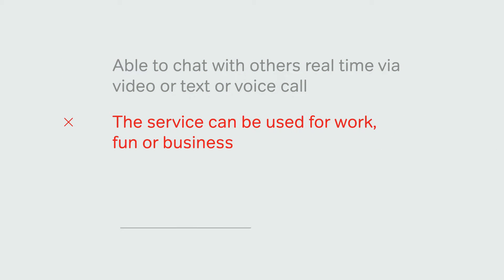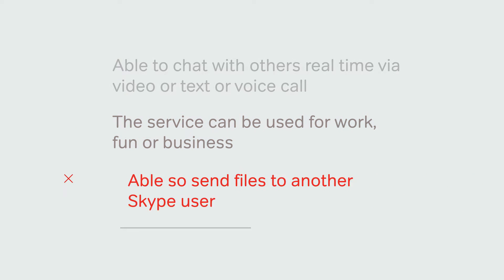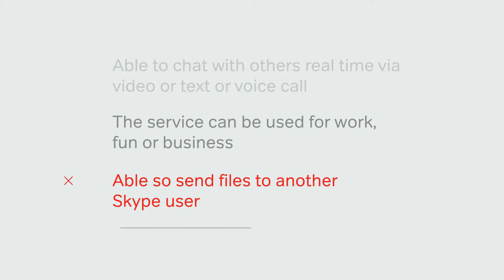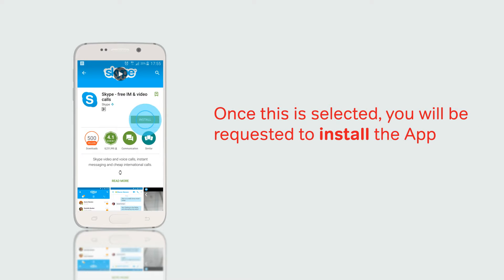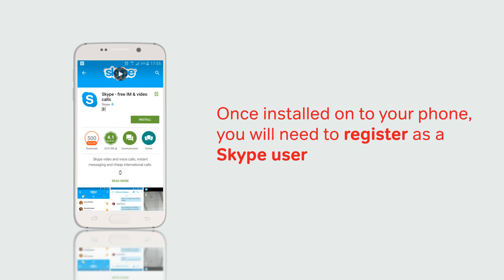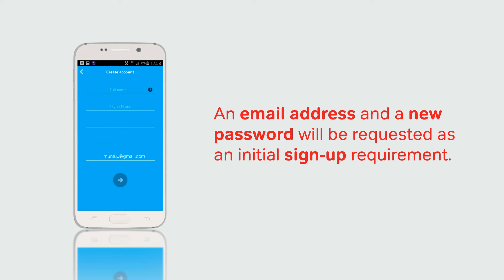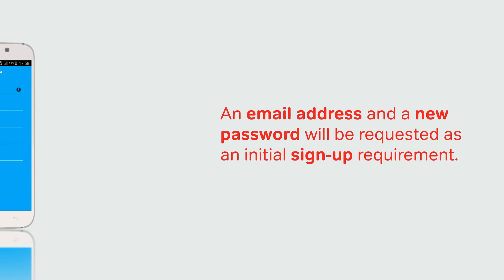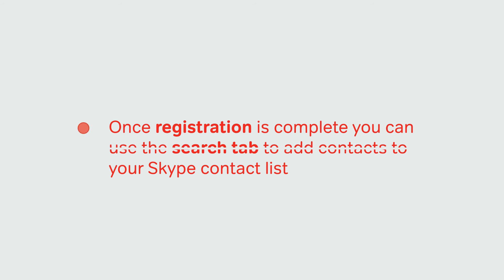HOW TO SETUP SKYPE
Chat with others in real time via voice, text or video for work, fun or business with Skype. Plus, you can also send files or share screens instantly.  Watch the video to learn how to use Skype.